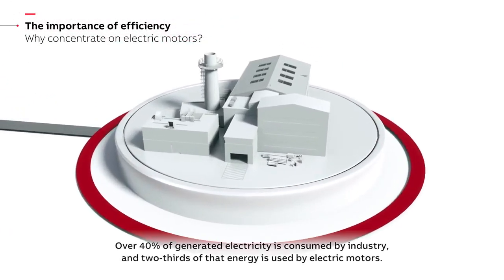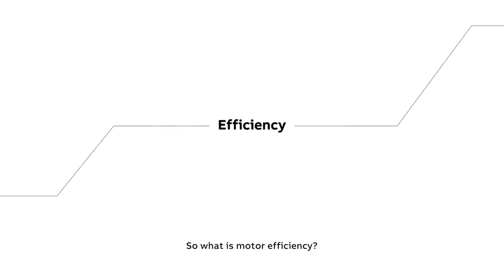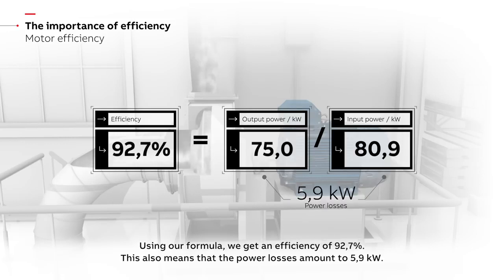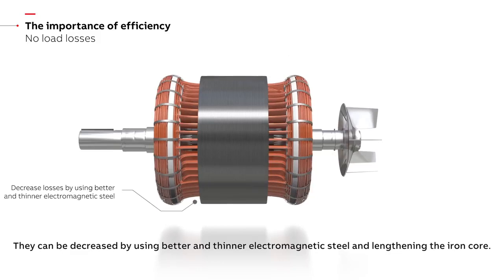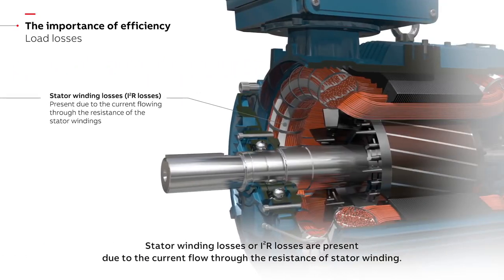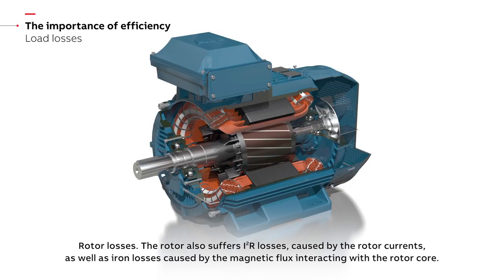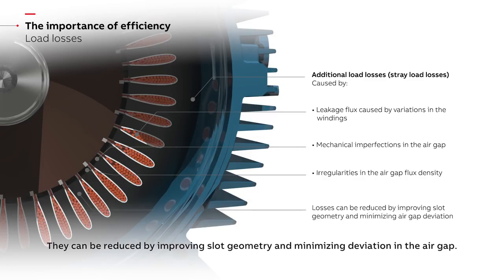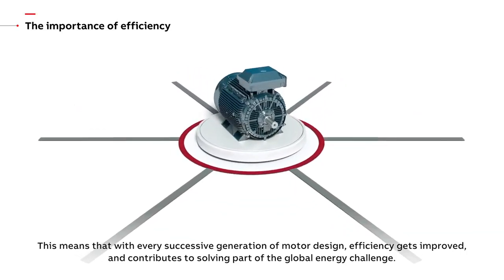Why is electric motor efficiency so important - ABB